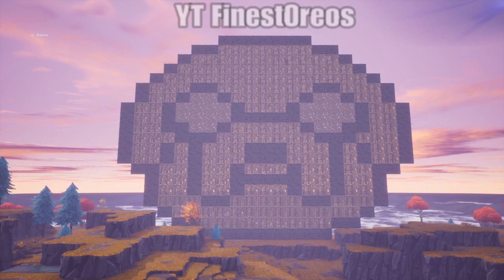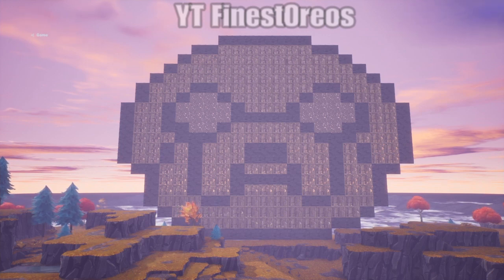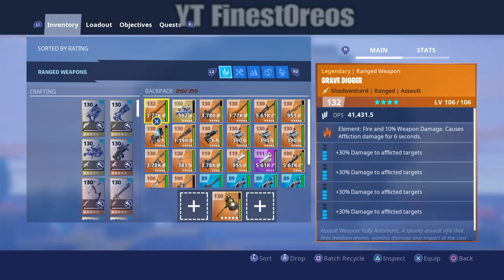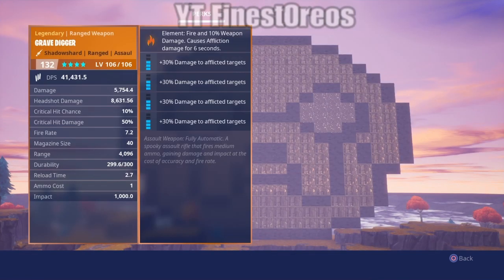Fortnite STW Jake The Dog Pixel Art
▬▬▬▬▬▬▬▬▬▬▬ஜ۩۞۩ஜ▬▬▬▬▬▬▬▬▬▬